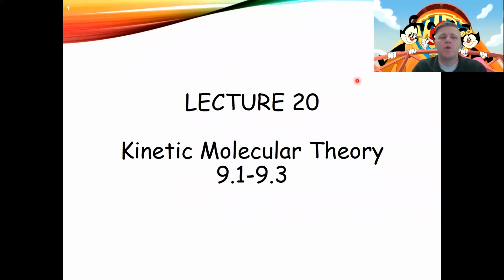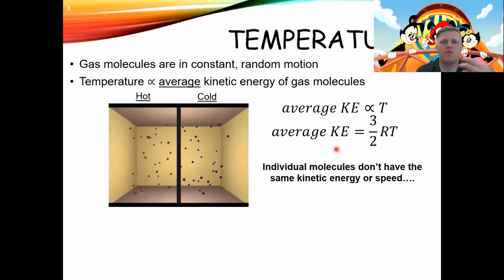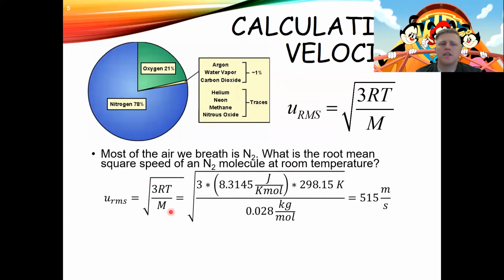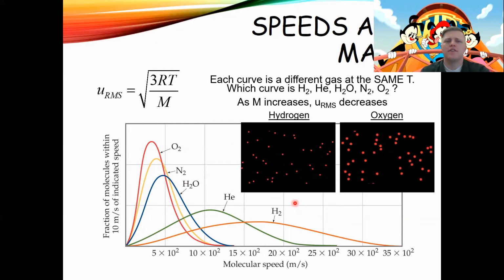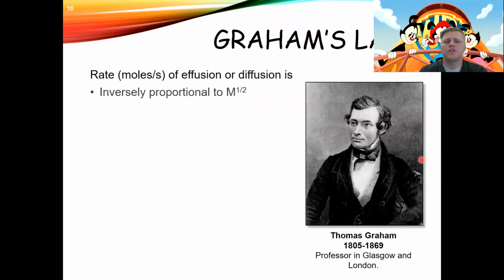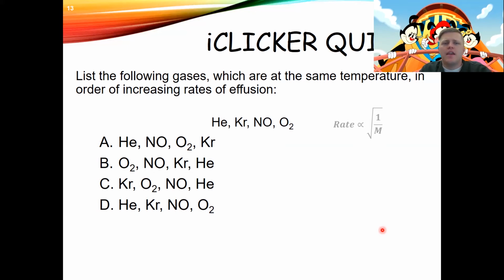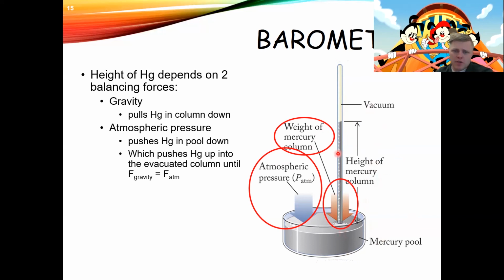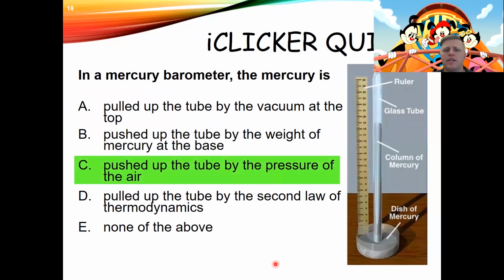Lecture 20 Kinetic Molecular Theory